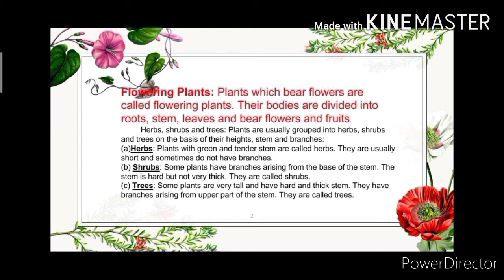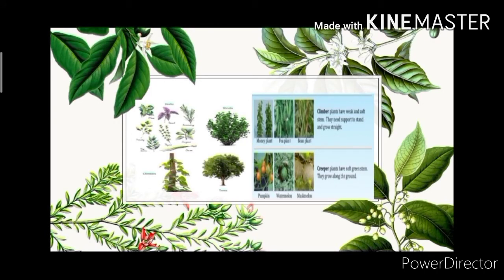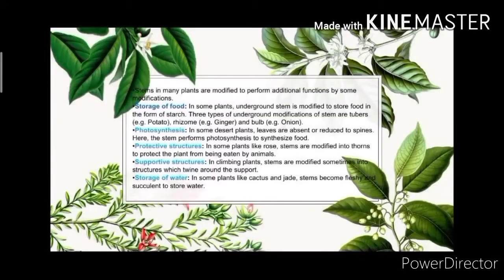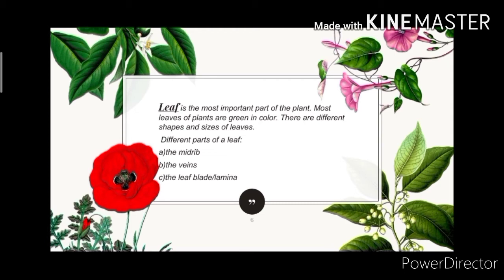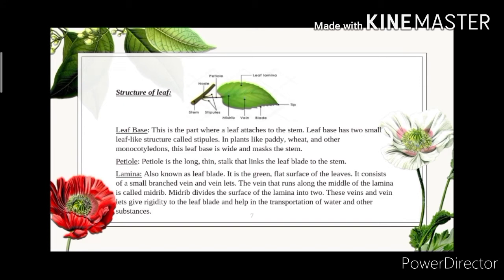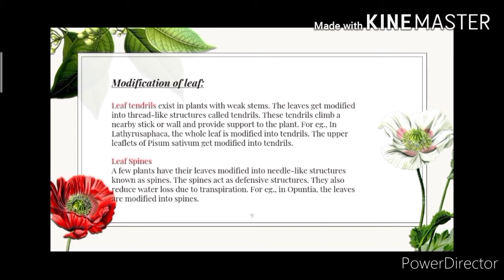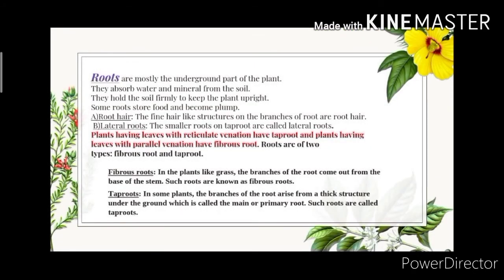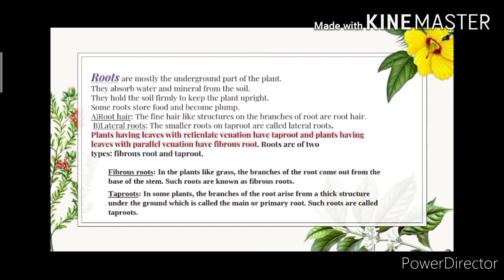Class 6 Science Chapter 6- Plants part 1